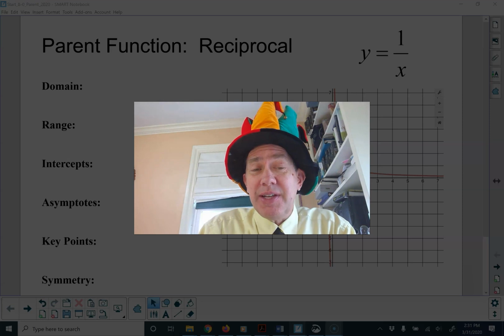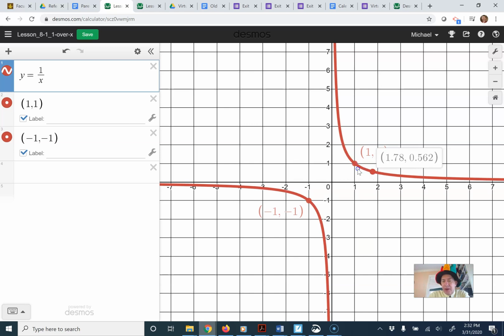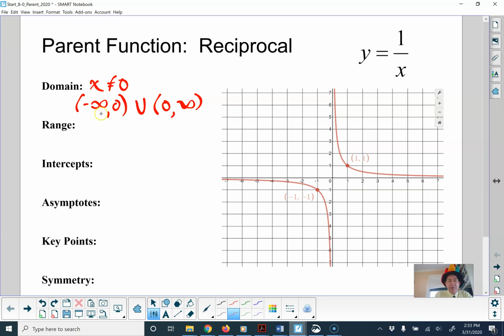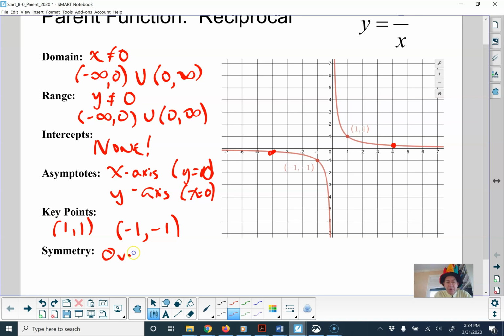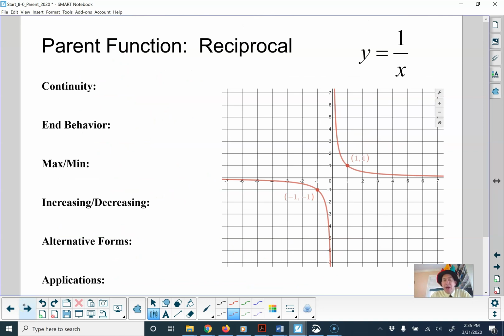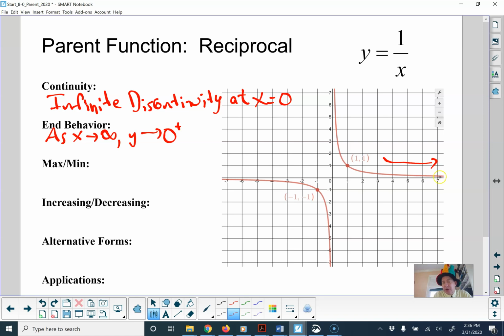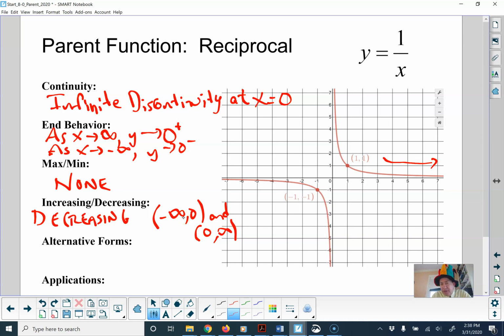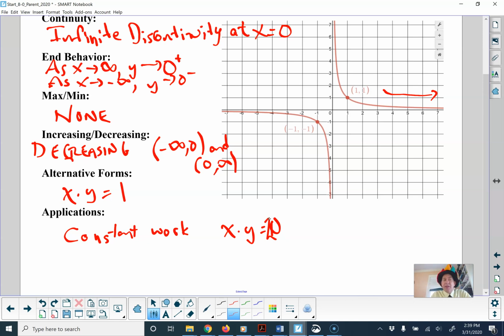Lesson 8-1A: The Reciprocal Parent Function y = 1/x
The graph of y = 1/x and all of its properties.
Get out your Big Blue Book of Parent Functions!